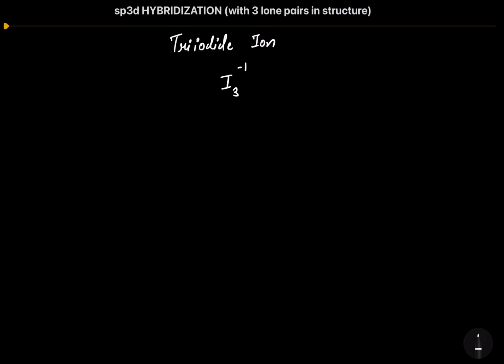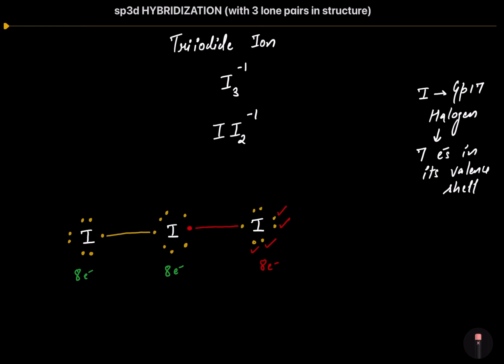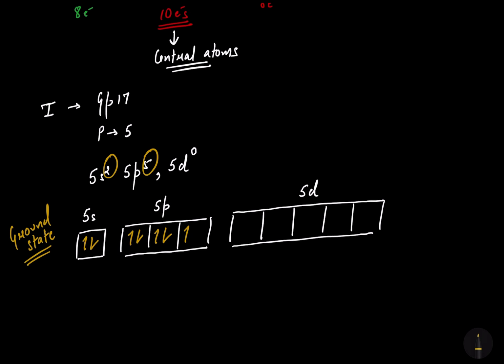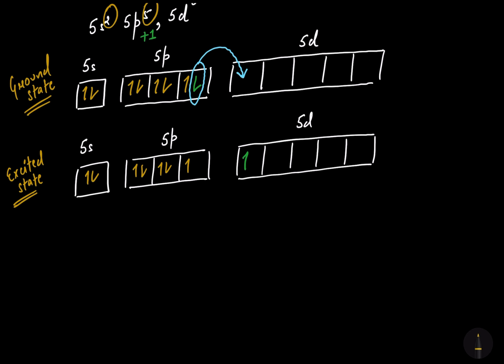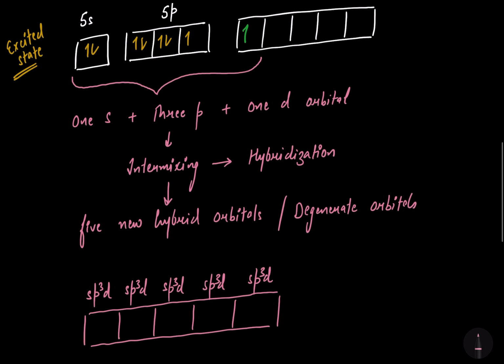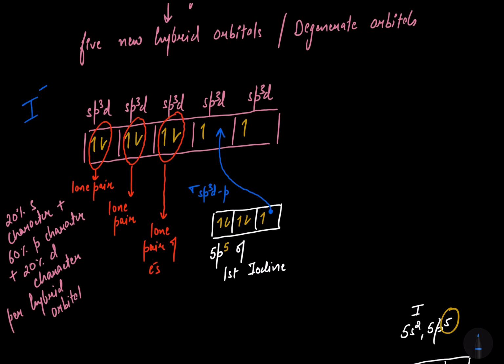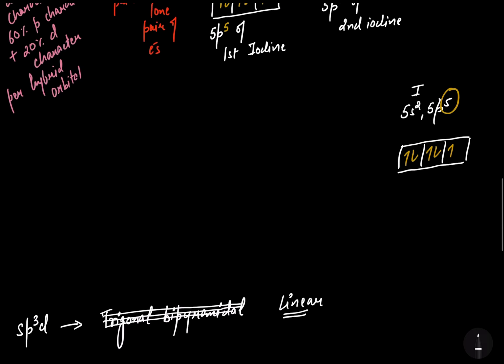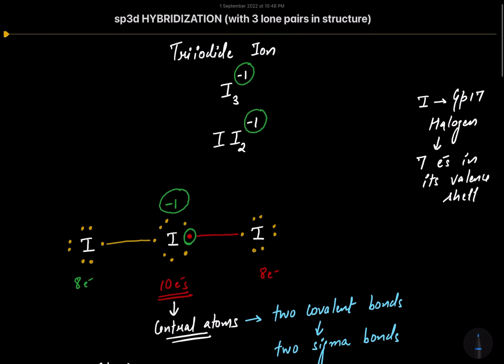sp3d hybridization (with 3 lone pairs in structure)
Hii students.
In this lecture video i have taught about the sp3d hybridization having 3 lone pairs in main structure...
For this concept i have taken an example of tri-iodide ion...